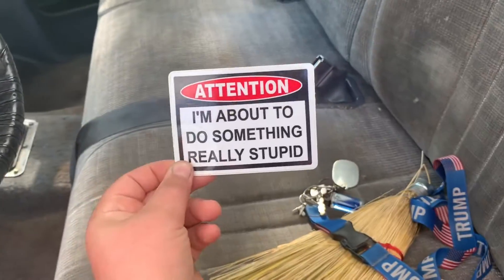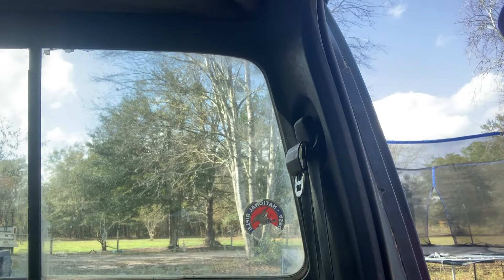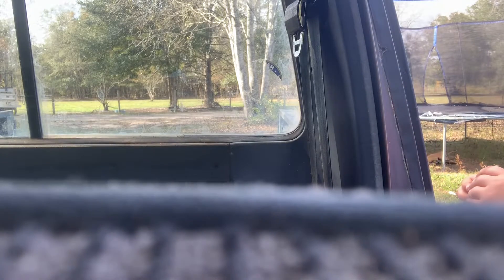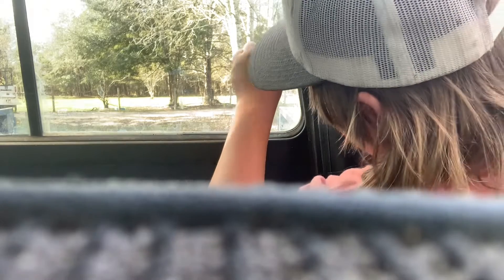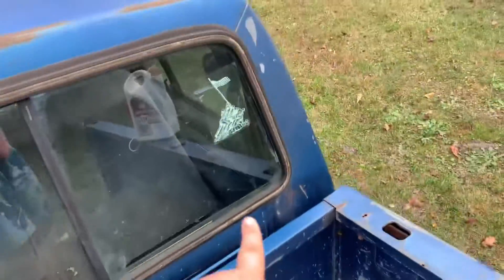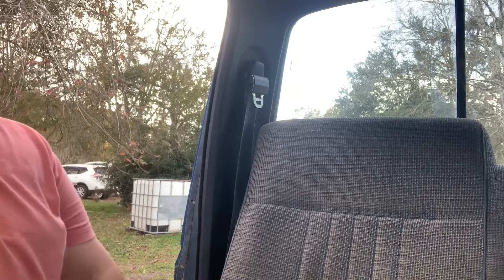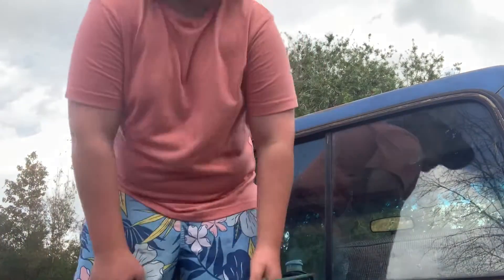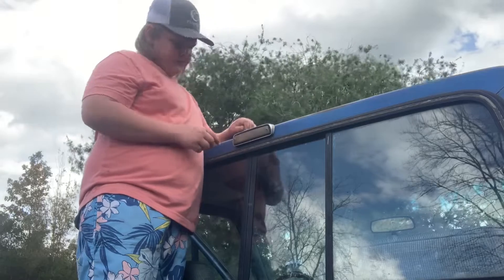“Working” on the truck